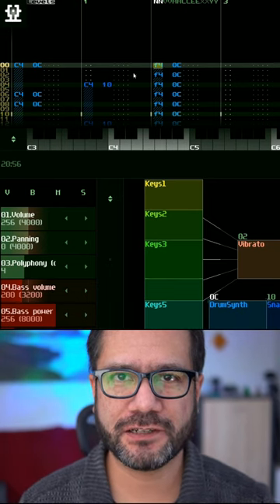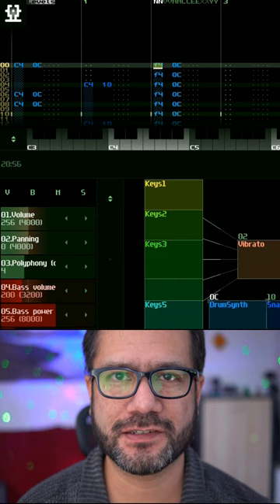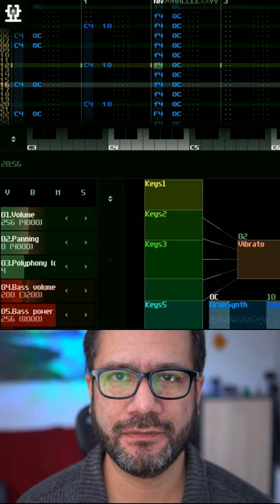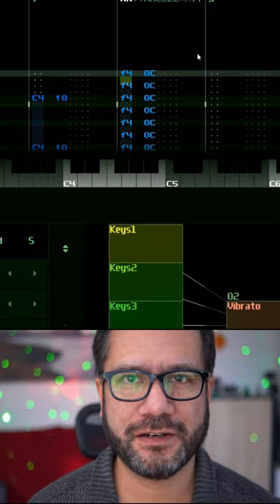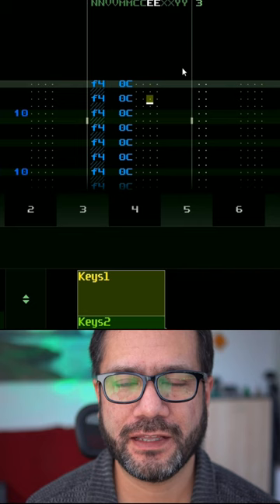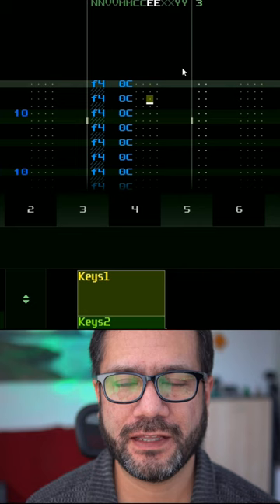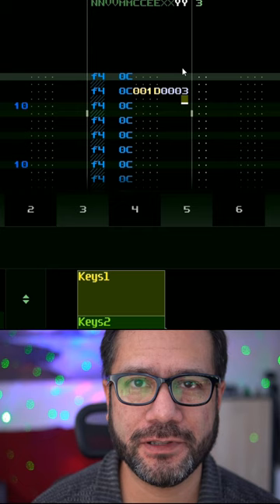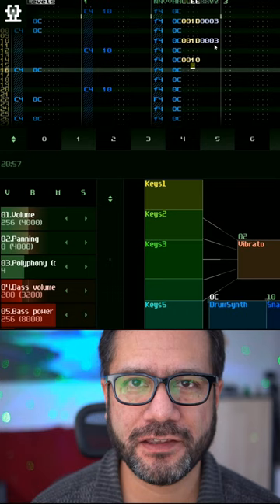How to SWING in SunVox tracker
Here's one way how to add swing notes in Sunvox tracker.